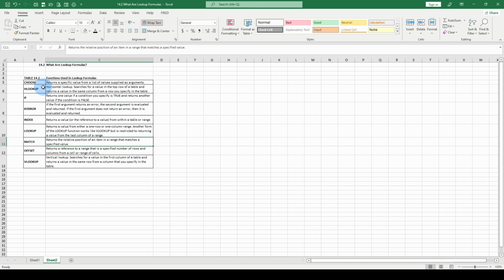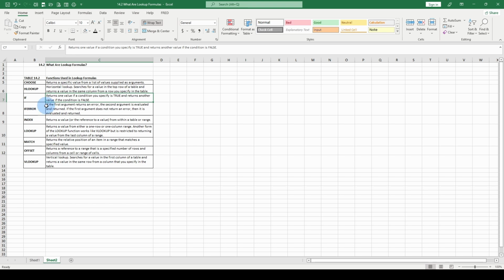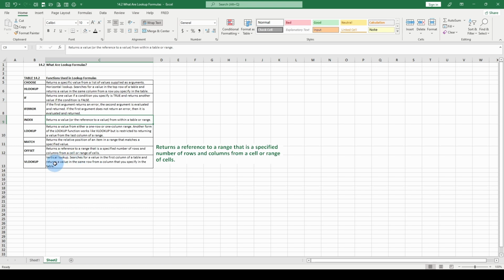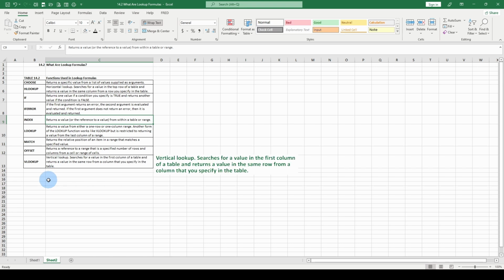Real Examples Using INDEX and MATCH: No More Guessing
Struggling to find the exact data you need in Excel? This video reveals the lookup formulas that transform chaos into clarity—no advanced skills required.

What you’re about to learn about Excel lookup formulas might seriously change how you analyze and present your data.

In this video, we expose the biggest myths about Excel search functions—from the hidden power of INDEX to the flexible genius of MATCH. Whether you’re a beginner or have been winging it for years, you’ll walk away with lookup skills that most users miss entirely.

👇 Let us know if you’ve ever faced confusion with Excel lookup formulas!